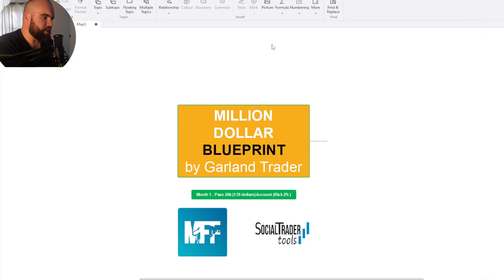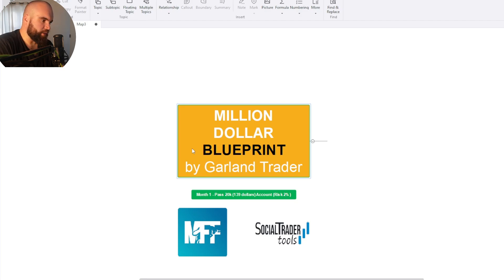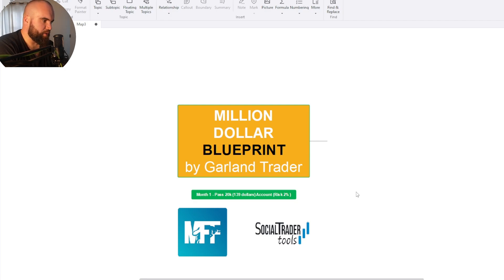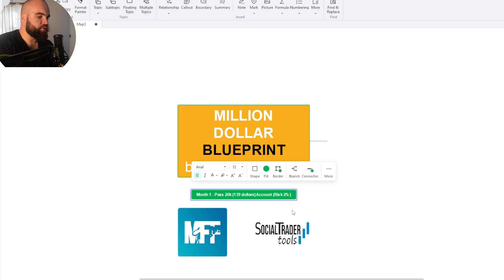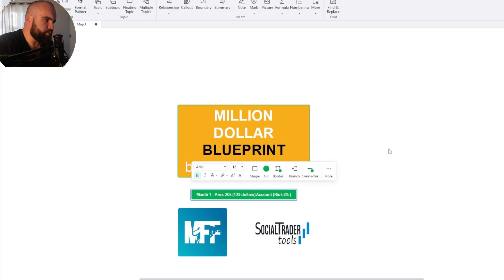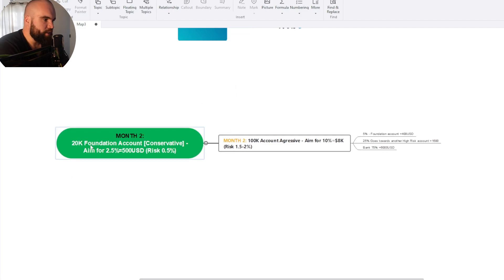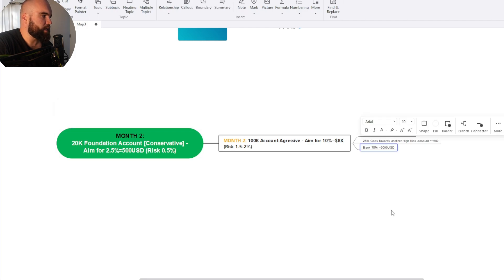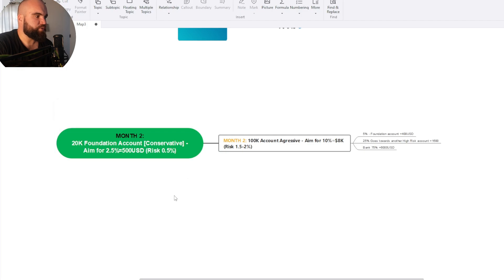The Secret Risk Management To Taking $139 to $1 Million in 6 Months - How I Would Start From Scratch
💹 Join my free discord where I share my analysis for trades daily 🌐 My Trusted Prop Firm With NO TIME LIMIT: Blue Guardian

💻 Join my free trading room where I go live and send EVERY trade I take

👉 Get The Software I Use For Backtesting  -  FX REPLAY

📕 Tradezella - Journal Your Trades automatically and track your metrics

If someone had to come and take all of my forex prop firm accounts away from me overnight, this is exactly how I would approach getting funded in the most efficient and probably way possible.

In this video I go through in detail how to risk manage your prop firm accounts in the most efficient way possible to get to 1.7M in funded capital in 6 months.

Of course this is the ideal outcome and it won't always be that way, but the beaty is that this risk management system covers you in the case that you mess up at one of these stages, and youre always left with something to help you along with recovering.

The Real beauty is that youre only really ever risking the 139 dollars that you started with. And youre taking plenty of profits along the way.